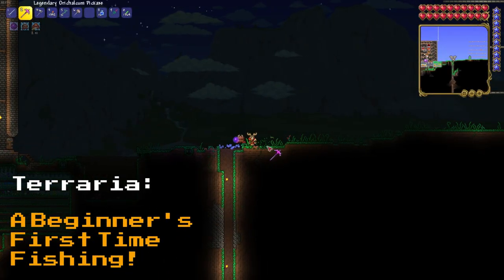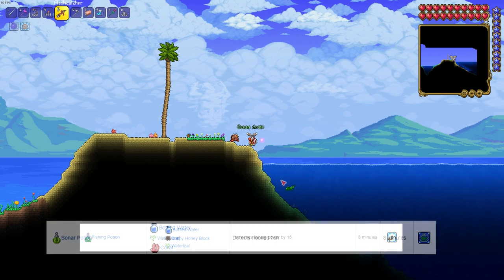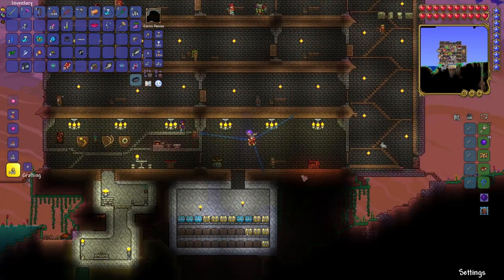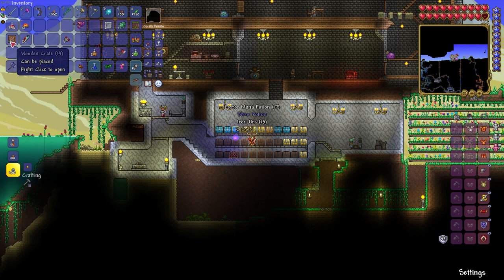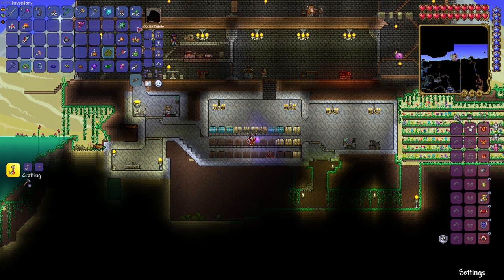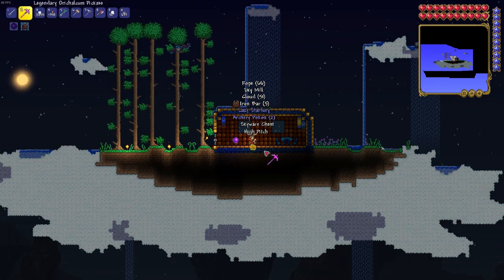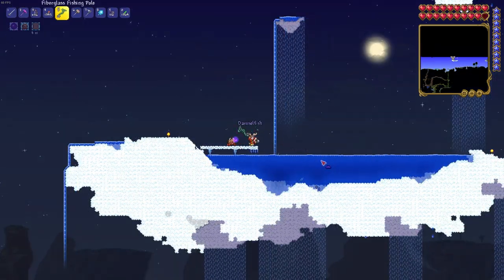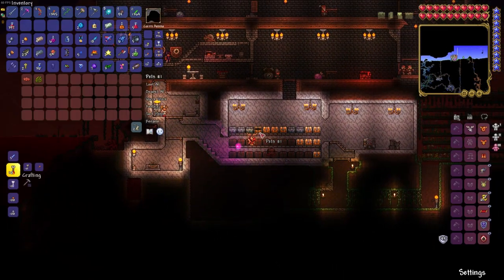TERRARIA: Beginner Goes Fishing for the First Time! | Terraria Gameplay | Terraria Let's Play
We finally got the chance to do a little bit of fishing in Terraria, and we wanted to let you know about our experience!

We thoroughly enjoyed fishing!  From crafting bait, to consuming potions, all of the little intricacies have been super fun.  We had a great time with the crate potion to boost our crate rewards while fishing.

We learned about the food buffs and how to prolong it's effects, we encountered a few obstacles while we explored some of the different biomes, like Ocean, Jungle and Sky.  Also found some cool items like the Slime Hook, Fiberglass Fishing Pole, Violent Aglet, Anklette of the Wind, and a Star Sword - even a pet turtle!

Let's hear it experts - where's the best places to fish in this game, and why!?